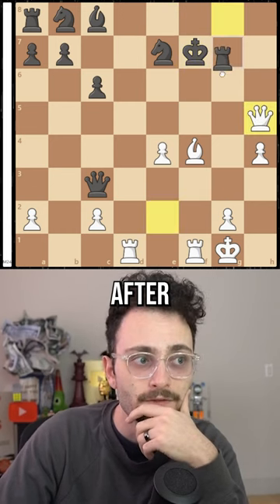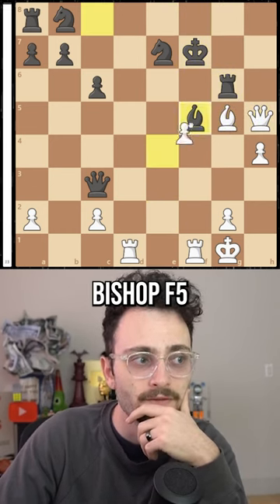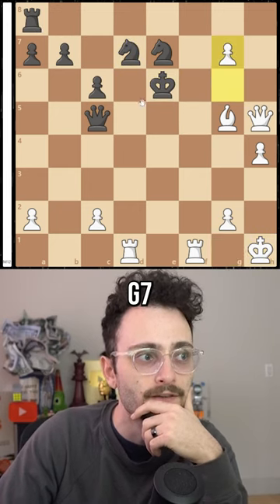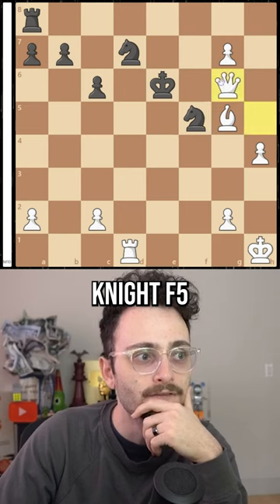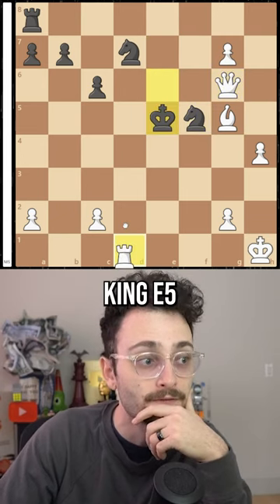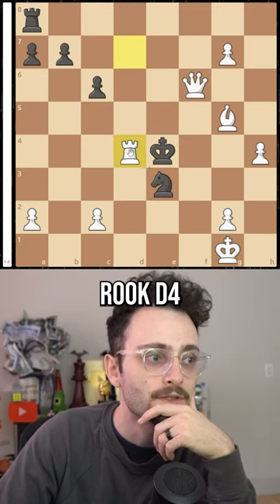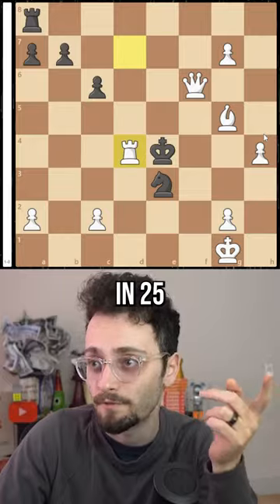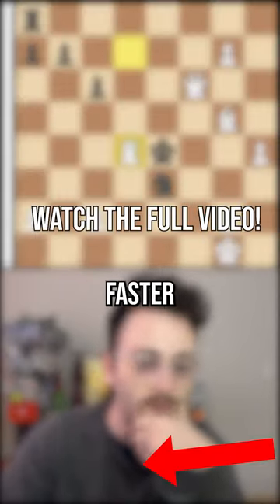Mate in 25!